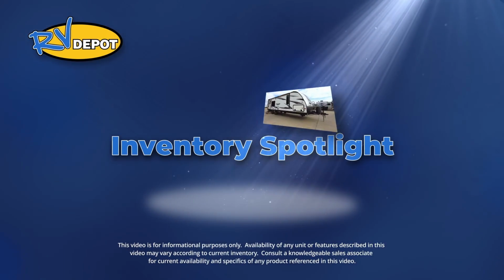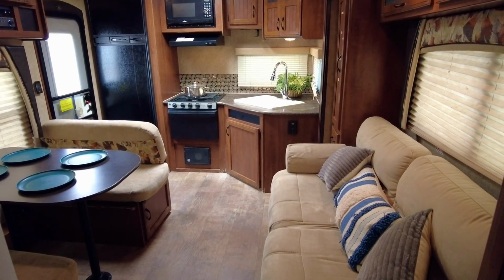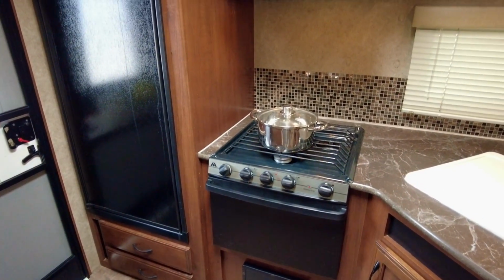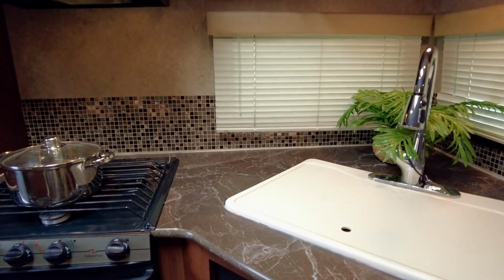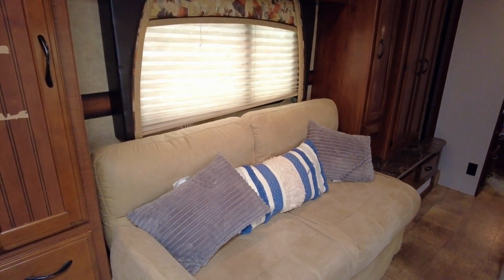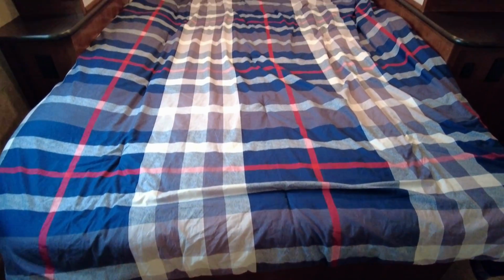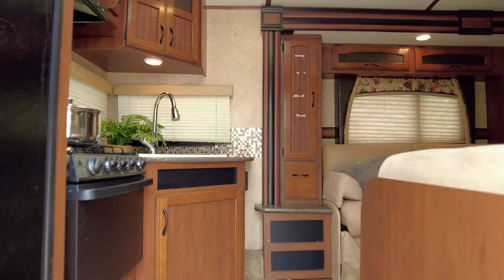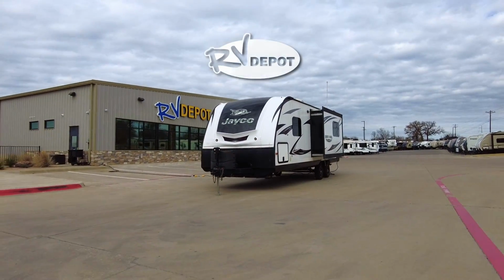[SOLD] 2016 Jayco White Hawk 24RKS Inventory Spotlight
This week, on RV Depot’s Inventory Spotlight, we take a quick tour through this 2016 Jayco White Hawk 24RKS.

We are the place for low-down payment, easy financing, and easy terms on all of our RV’s!  We have hundreds of pre-owned recreational vehicles in stock.

Call today or apply online for quick and easy in-house financing. We can get you approved and on the road in your new RV in no time!

4319 N. Main St
Cleburne, Texas 76033

Hours:

Sales:
Mon-Friday: 9am – 7pm
Sat: 9am – 5pm
Sun: Closed

Service:
Mon-Friday: 9am – 6pm
Sat: 9am – 5pm
Sun: Closed